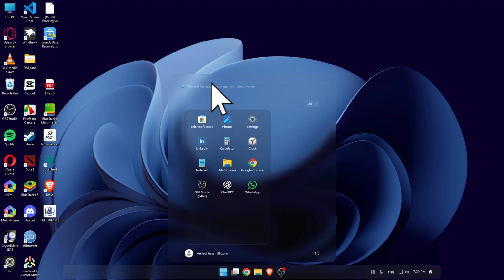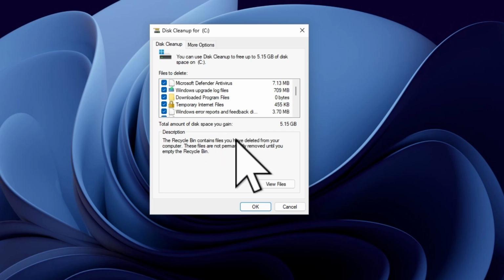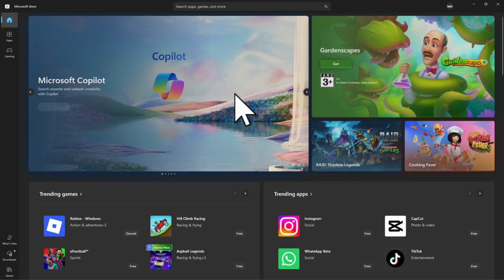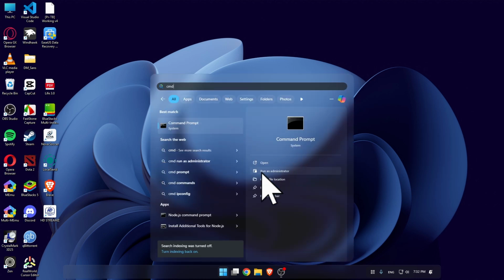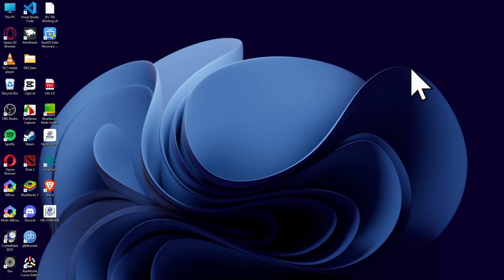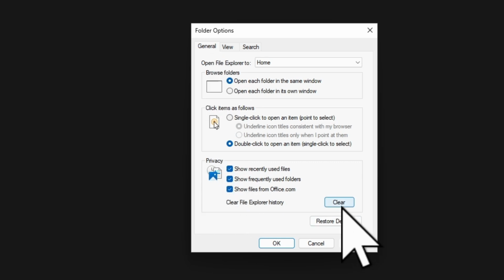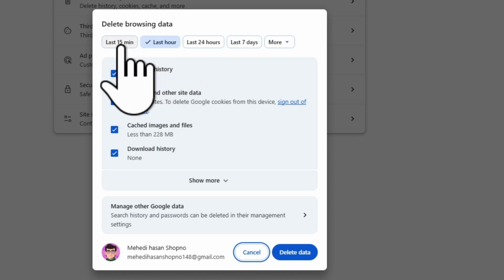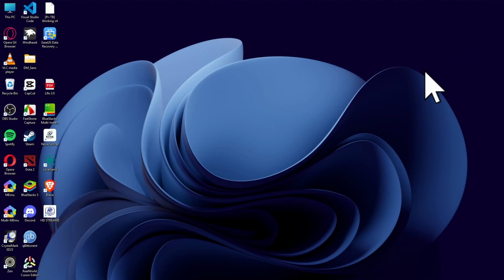Clear ALL Cache in Windows 11/10 (Boost Speed Instantly!)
In this video, I will show you how to clear Windows cache safely in Windows 10 and Windows 11.
Clearing cache can free up storage, improve performance, reduce lag, and fix many small Windows issues.

This step-by-step tutorial covers multiple cache types like temporary files, system cache, browser cache basics, and Windows update cache (safe methods).

📌 What You’ll Learn:
- How to clear temporary files cache in Windows 10/11
- Clear system cache safely
- Use Disk Cleanup / Storage Sense
- Clear Run caches and temp folders
- Fix slow PC issues by clearing cache
- Free up space quickly and safely

Works on:
✔ Windows 11
✔ Windows 10
✔ Laptop & PC